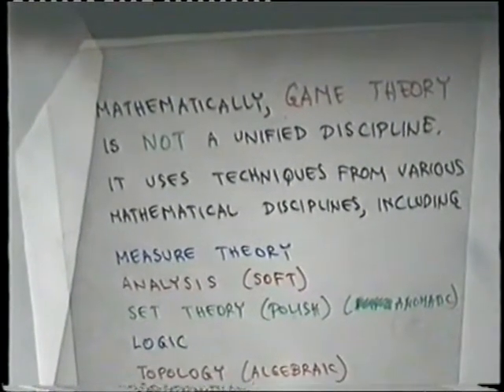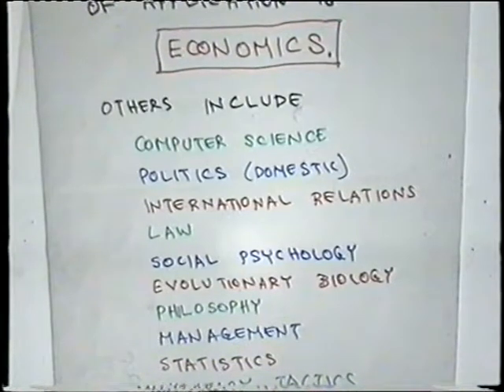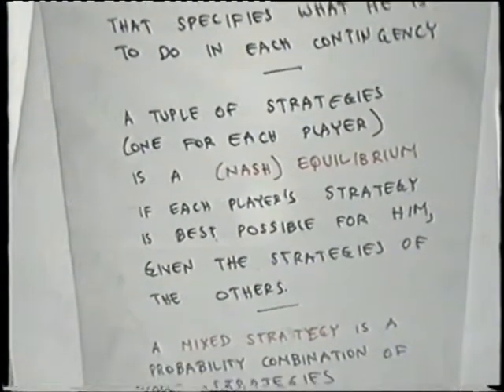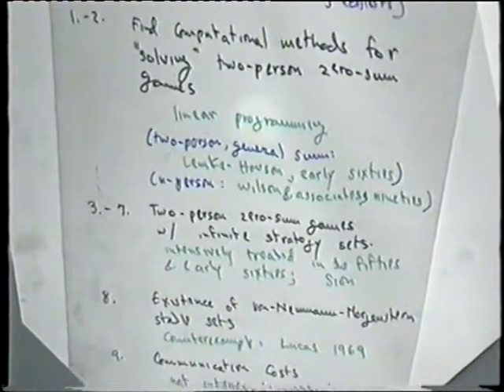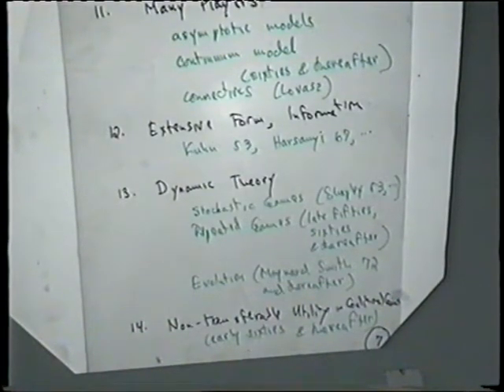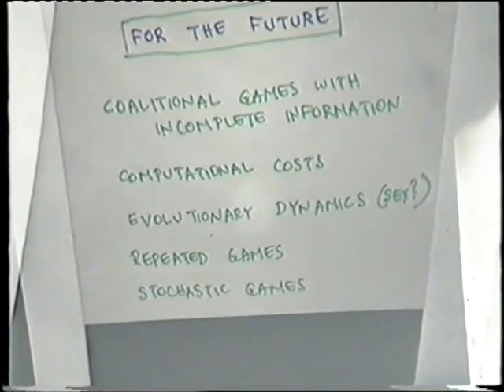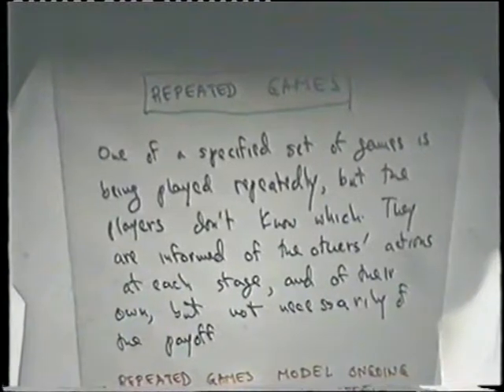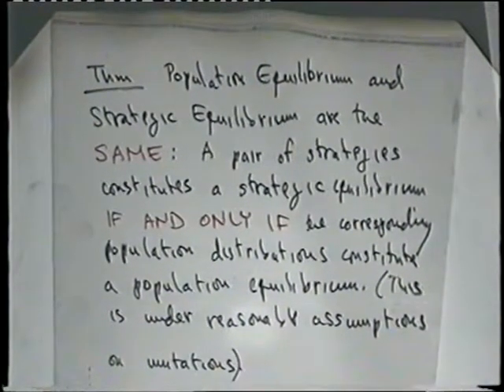8.5 R.J. Aumann : Mathematical game theory: Looking backward and forward